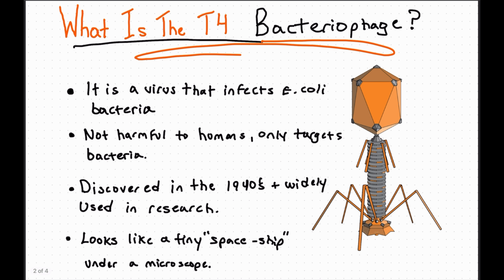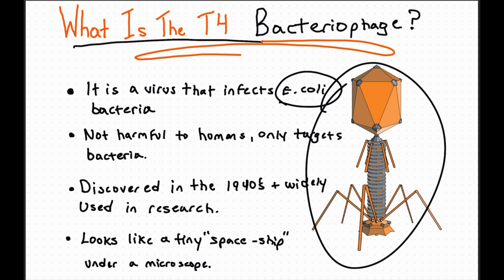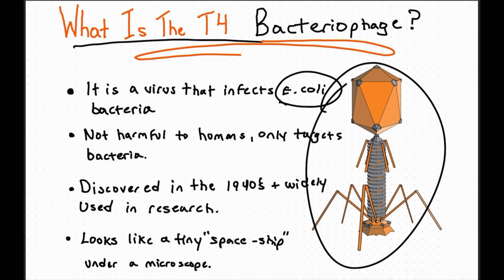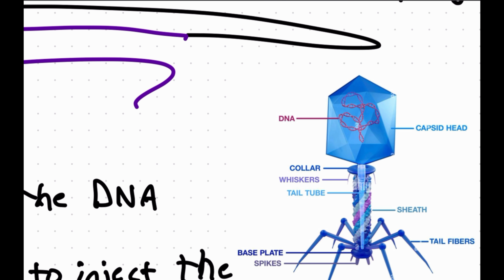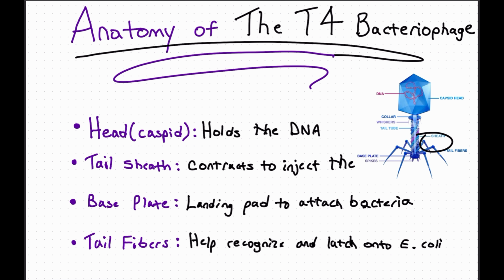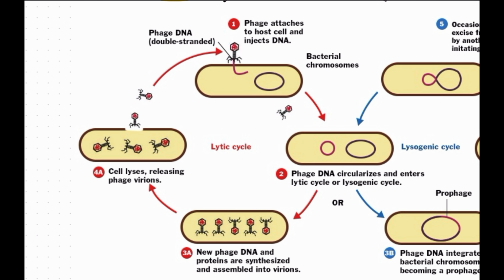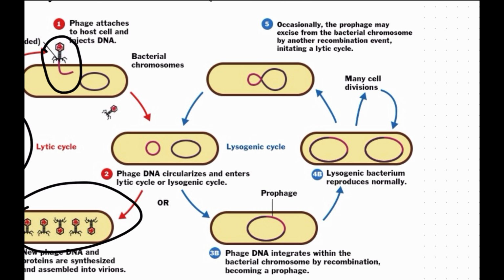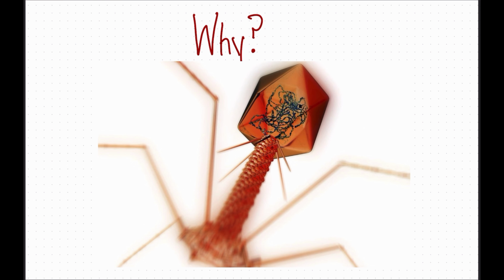Function & Anatomy of The T4 Bacteriophage - Basics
Hey guys! Welcome to the video where we will be going over the T4 Bacteriophage.

📖Books:
A Paradoxical Life Where Did We Come From?